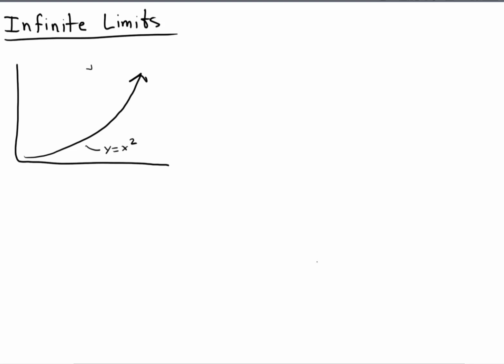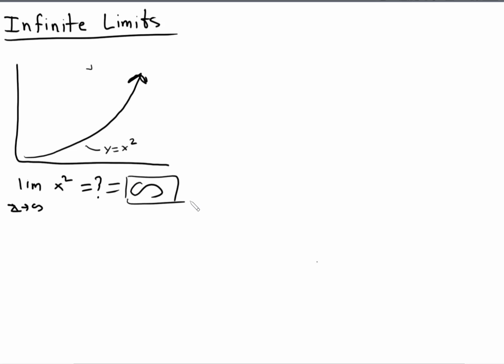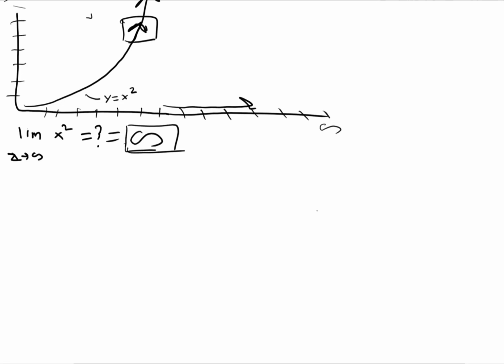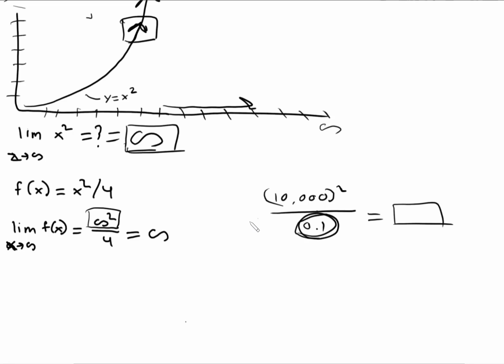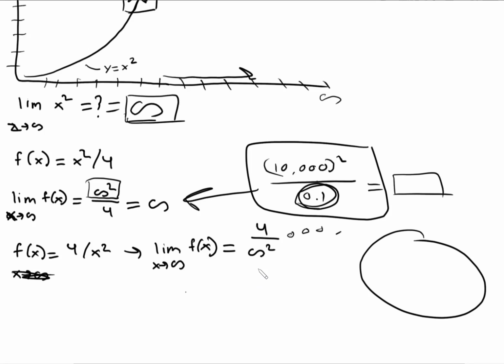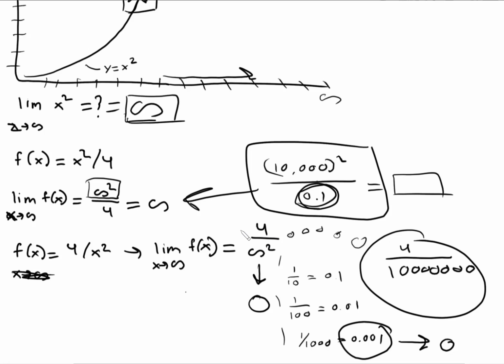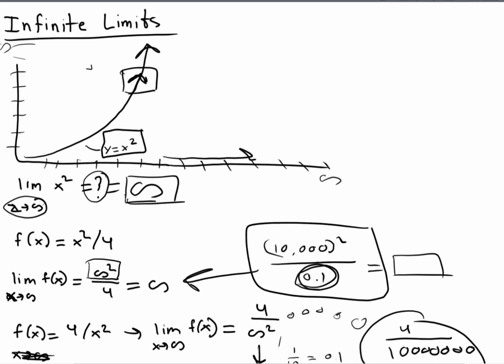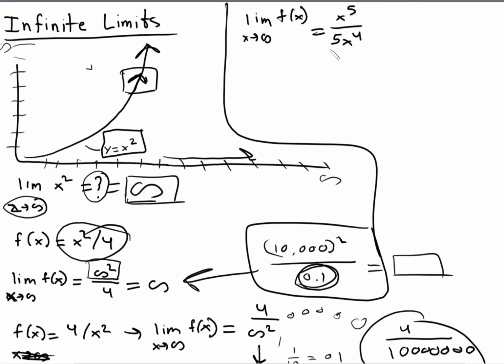Infinite Limits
In this video you'll finally understand what infinite limits are and how they work